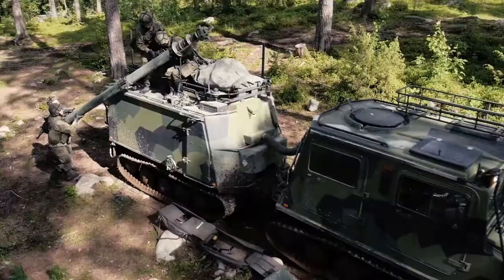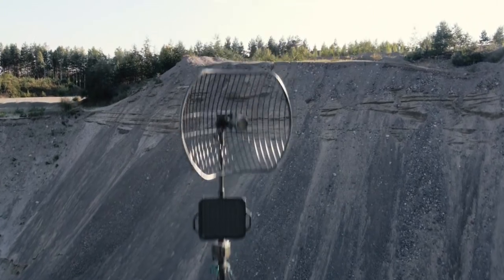Bittium Tactical Wireless IP Network - Introduction | Esittelyfilmi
Koju on kansainvälisesti palkittu tuotantoyhtiö. Tuotamme lisäarvoa asiakkaille, jotka uskovat tarinan voimaan ja liikkuvan kuvan merkitykseen viestinnässä. Ratkaisemme vaativiakin liiketoiminnallisia haasteita vaikuttavan filmituotannon avulla.

Koju Film Company is a production company specialized in moving image. We offer our services to clients who believe in visuals stories and value it in communication.

Director: Heikki Oinonen
DoP: Matias Vihko
Editor: Matias Vihko
Producer: Heikki Oinonen